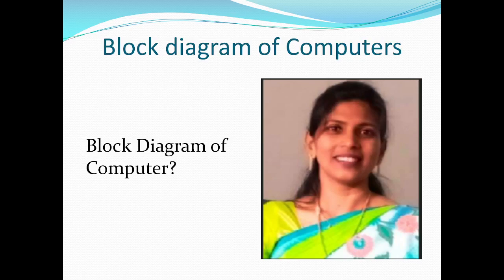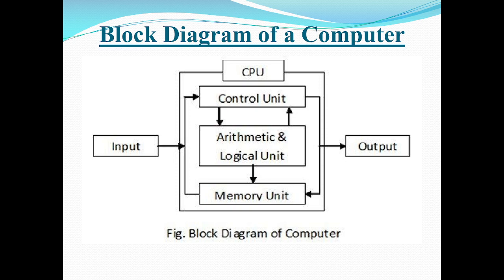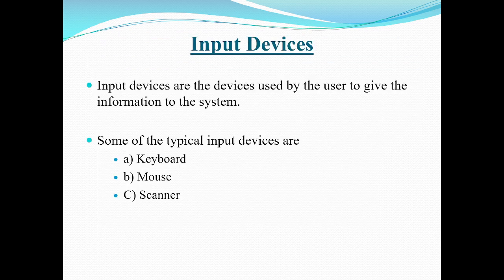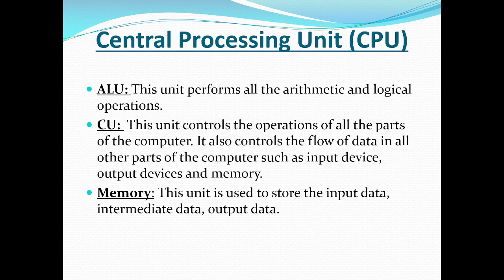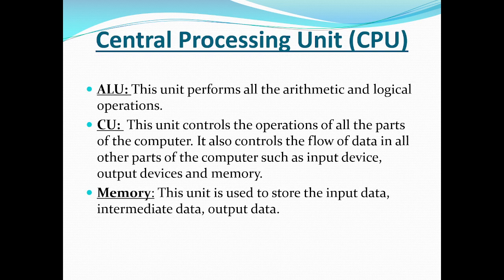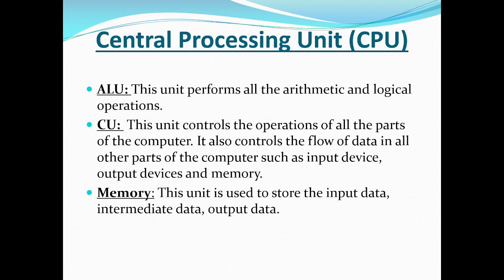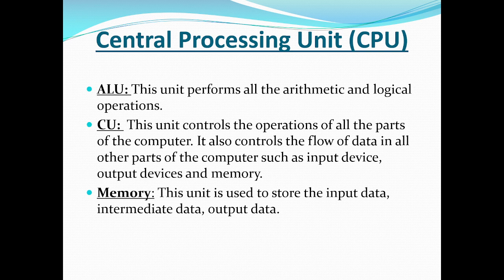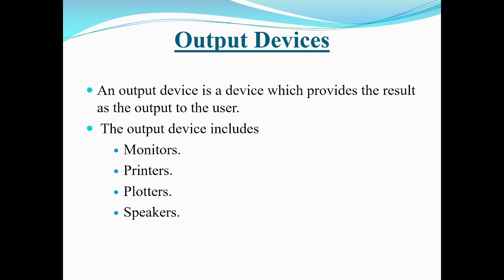Block Diagram of Computers||N.Rajini Kiranmai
Diagram of  COMPUTERS  with input device, CPU, output device